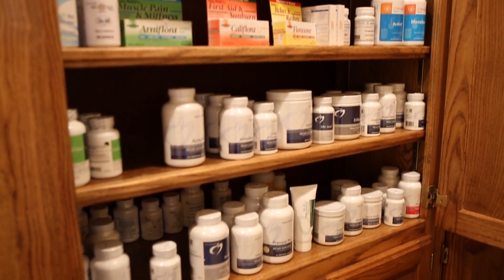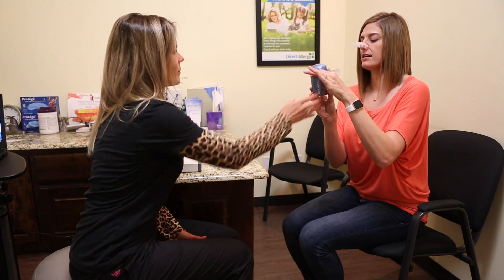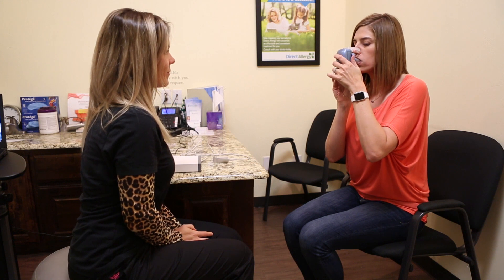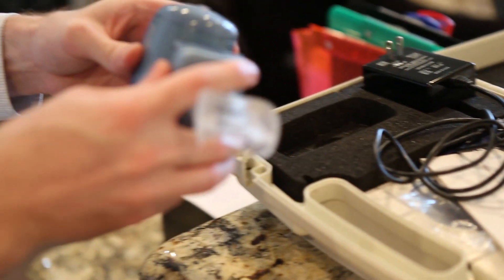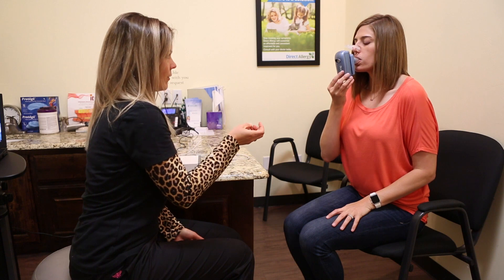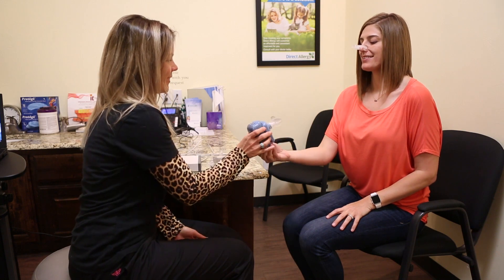Basal Metabolic Rate Testing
Your metabolism is the rate at which your body digests and makes use of the nutrients it receives. In certain cases, physical activity alone cannot help calculate a precise metabolic rate. In our Basal Metabolic Rate Testing services, we use sophisticated steps and devices to accurately measure a patient’s metabolic rate.
Visit our medical center in Amarillo, TX.